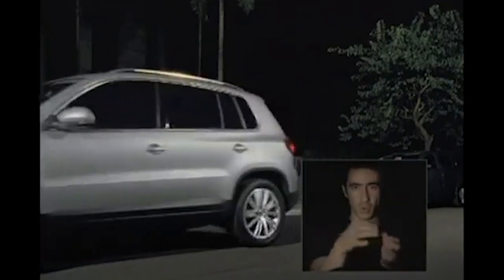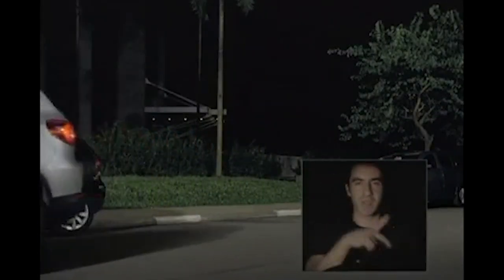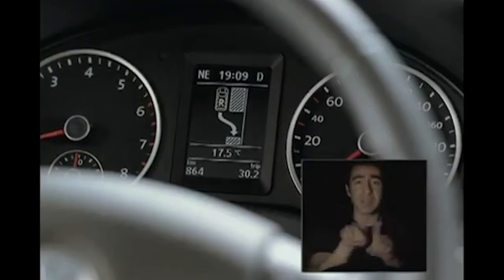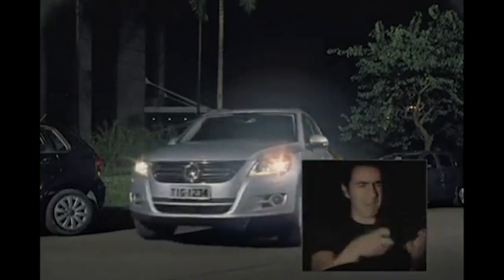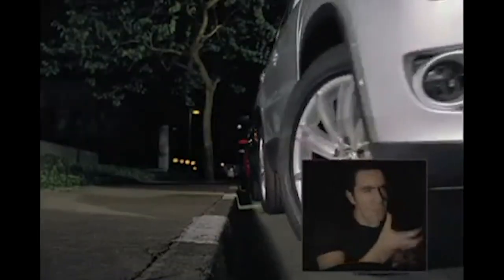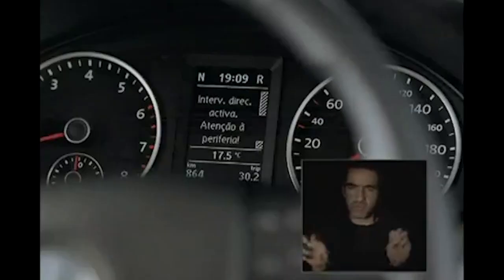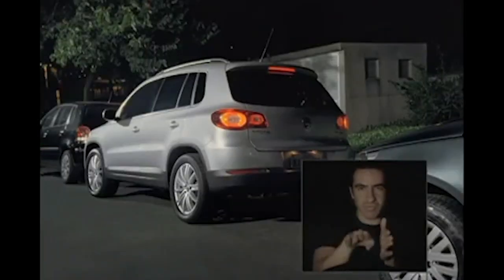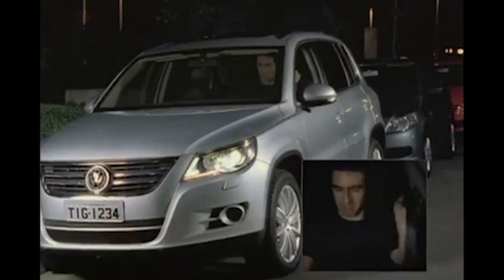VOLKSWAGEN: Sign Language (Brazilian Advertising) (ALMAP/BBDO) (Marcello Serpa)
We have a complete article on the career of the much admired advertising creative leader Marcello Serpa and the signature characteristics of his work that we can learn from on the Budding site.

Our eBook, the Ad School Buddy, profiles all the undergraduate, graduate, portfolio schools as well as the short courses and incubators that will give you the skills you need to join an advertising creative department.

Budding is all about helping Junior Creatives improve their skills, navigate the pitfalls inside creative departments, and have a sensational career in the advertising industry.